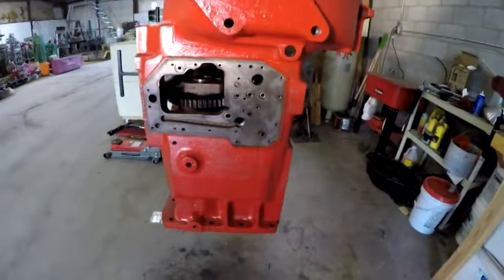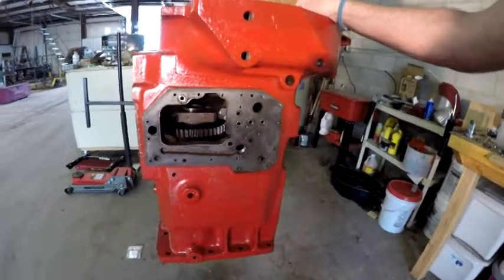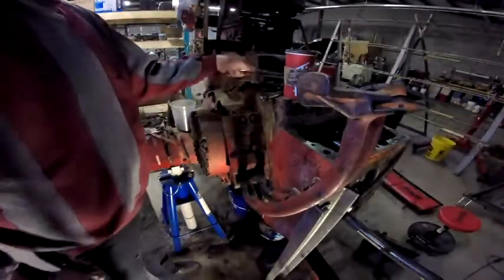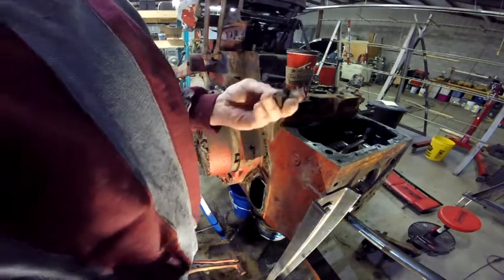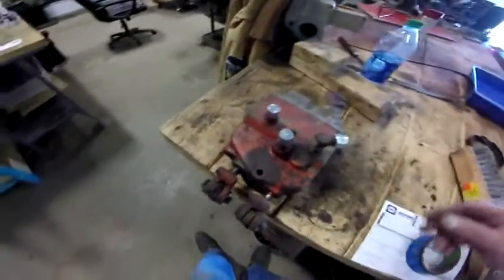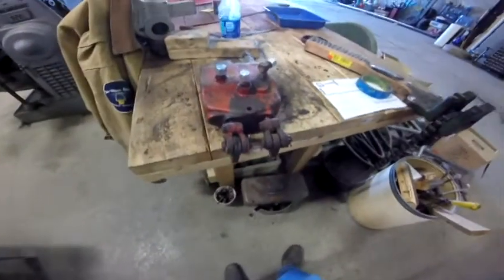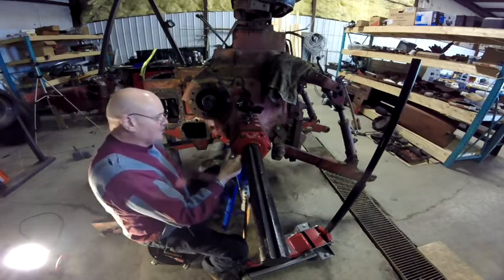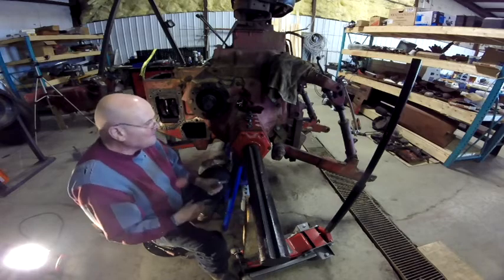IH 1066 Tractor Project Part 24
Work on brake parts, replacing other axle seal, and make decision to replace O-Rings on TA tubes that were screwed up during installation of last chapter.